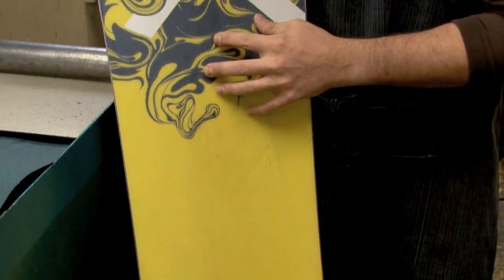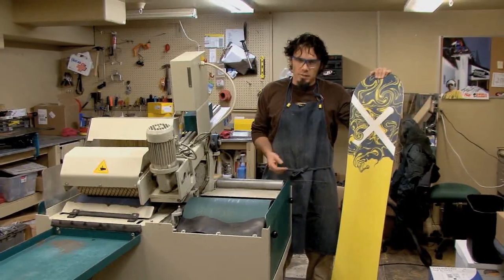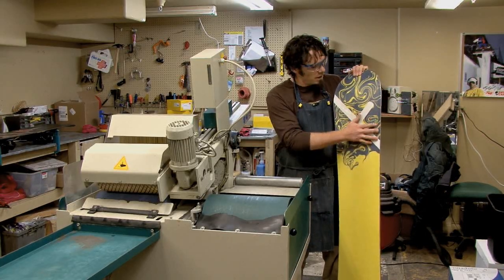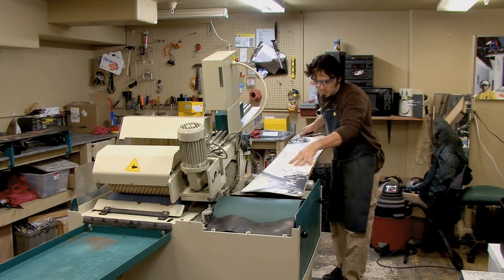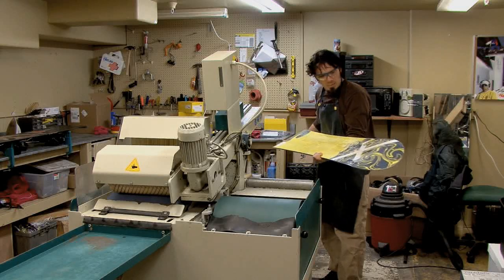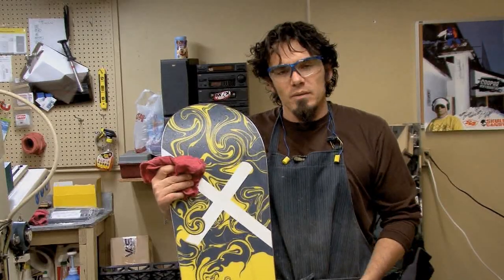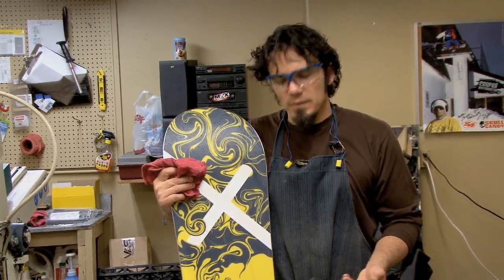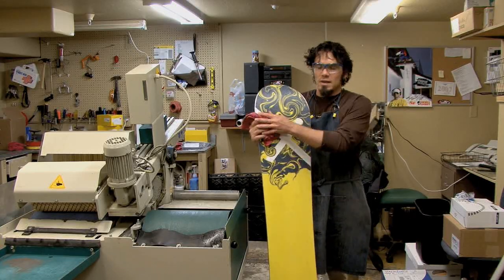Snowboarding Gear : How Do I Resurface a Snowboard?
A snowboard can get contaminated with salt, road debris or transmission fluid. Find out how to resurface a snowboard through light grinding and sanding with help from the manager of a snowboard store in this free video on snowboarding gear and equipment.

Expert: Andy Varner
Bio: Andy Varner has been the manager for 14 years at the MAX snowboard shop at the base of Park City Mountain Resort.
Filmmaker: Erik Hutchins